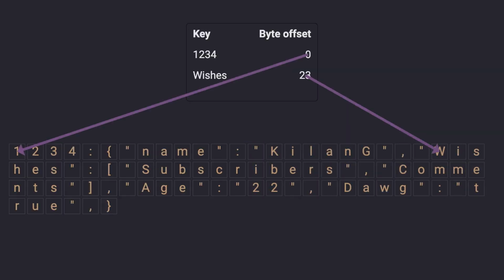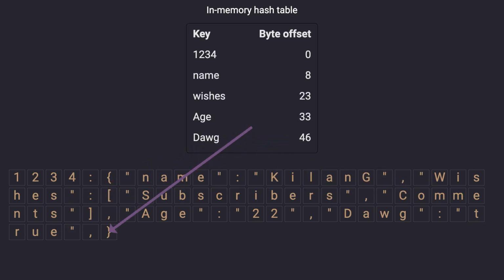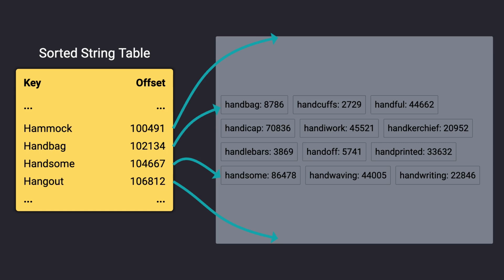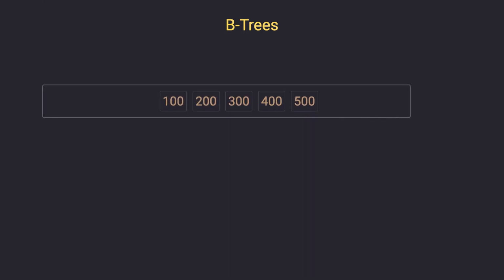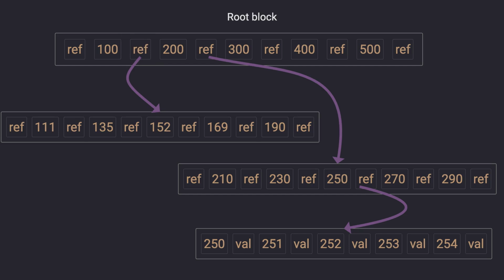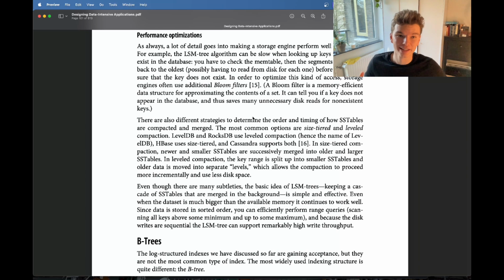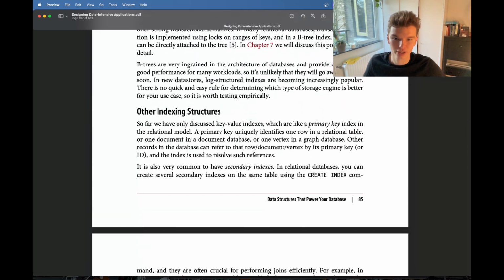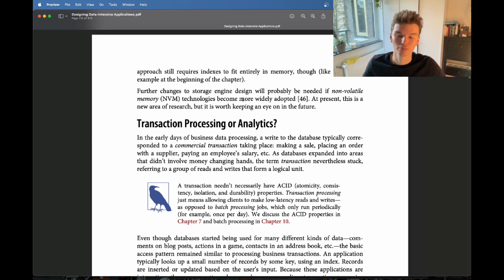Summarising Data Storage & Retrieval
00:00 : Introduction
00:39: What is a database?
01:00: An indexless database
01:30: Hash indexes
02:20: Sorted string tables
03:15: The B-tree
04:39: An example: finding user_id 251
05:11: Performance optimizations & multi-column indexes

In this video, we are going to summarise chapter 3 of the book Designing Data-Intensive Applications, a must-read book for any aspiring web developer. I've tried to highlight the most important parts of the books for Next.js and React developers.

Today, we will be covering hash indexes, SSTables, and B-trees as storage engines to see what each one has to offer. We also take a brief look into databases such as Postgres, MongoDB, and Redis.